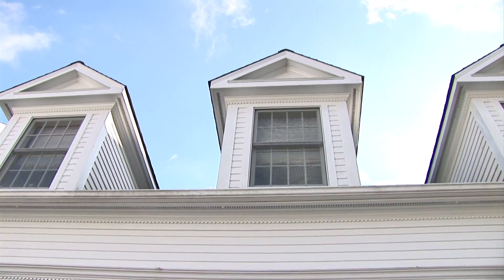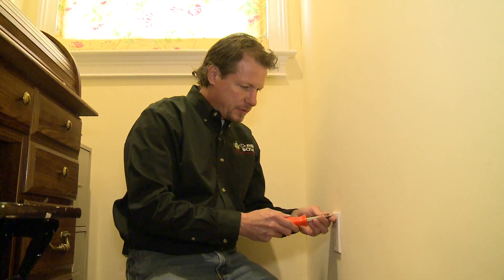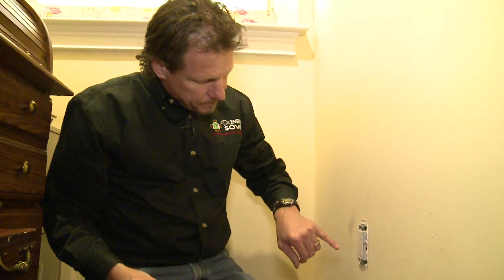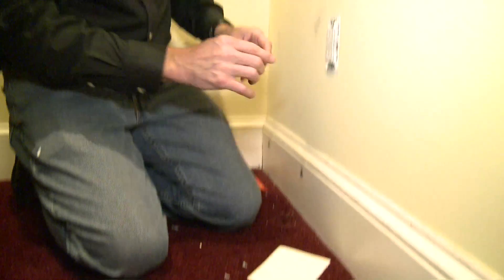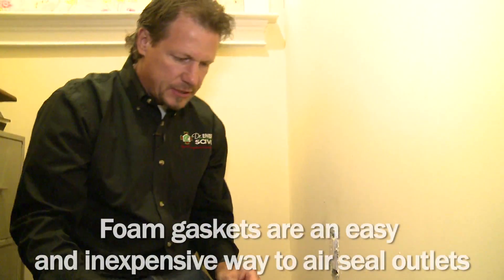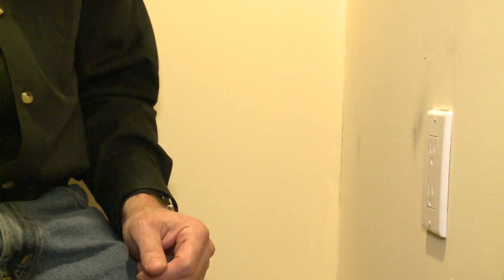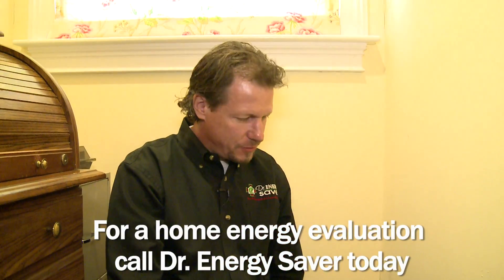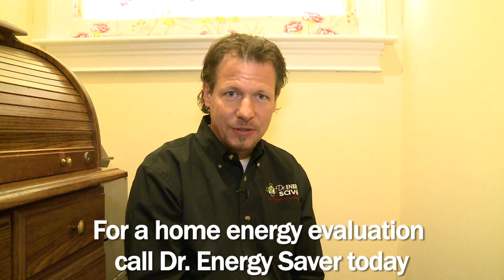Air Sealing Electrical Outlets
Electrical outlets are a common and often overlooked source of air leakage in a home. As the heated air inside the house moves upwards, new air is sucked in from any openings in the building envelope, including electrical outlets.

In this video, Larry Janesky, owner and president of Dr. Energy Saver, demonstrates simple ways to air seal a typical electrical outlet with some caulking, an inexpensive gasket and child-proofing caps. This is a simple project that anyone can do and goes a long way in conserving energy. Just make sure you take all safety precautions, like turning off the circuit for the sections of the house and the outlets where you are working.

Many houses have two or three times the amount of air leakage that building scientists recommend for optimum energy efficiency and indoor air quality. That is the equivalent of having a window open 24/7, year round!  A properly sealed building envelope is one of the main components of a green, energy efficient home. By having your home professionally sealed, you can reduce your heating & cooling costs by 20% or more.

If you want to learn more about air sealing and many other ways to save energy and money at home, visit our website or call Dr. Energy Saver for a comprehensive  Home Energy Audit!